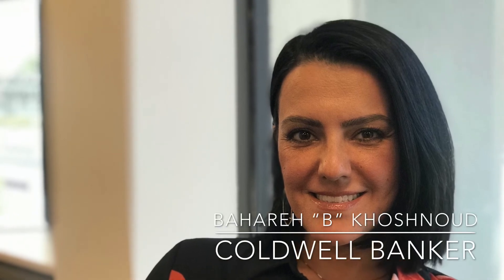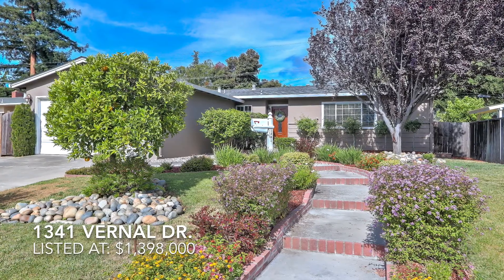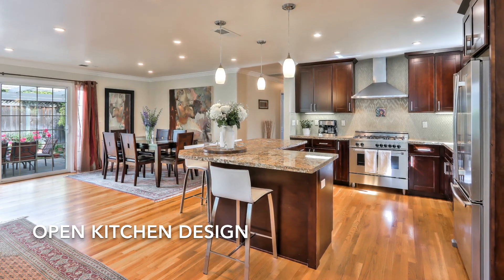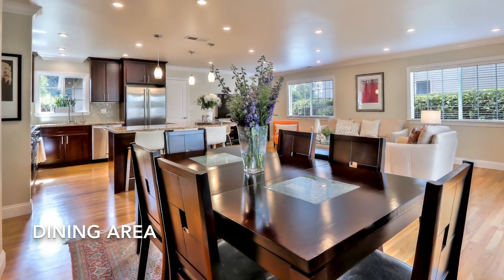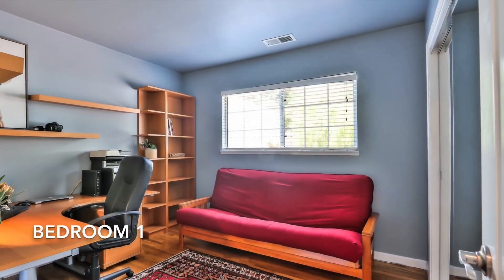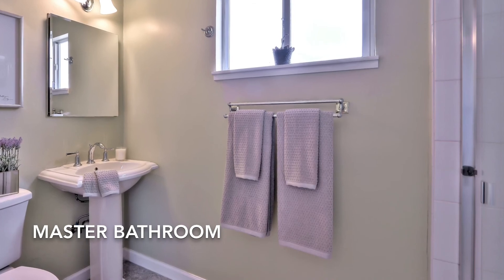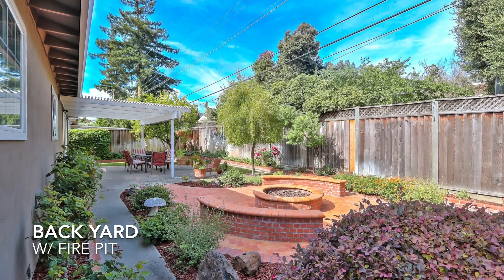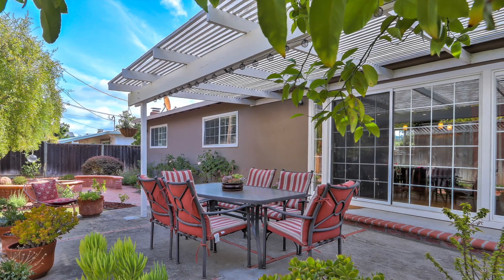1341 Vernal Rd